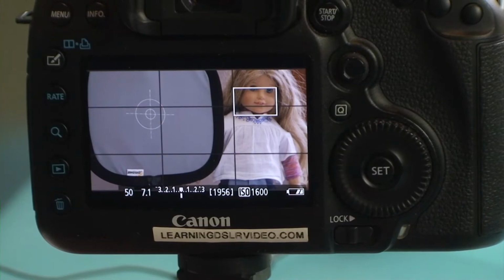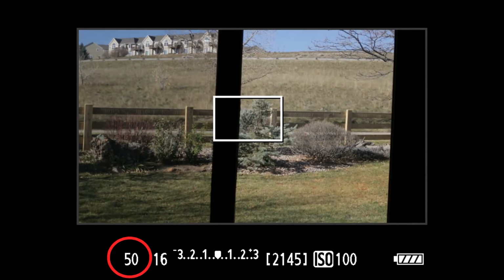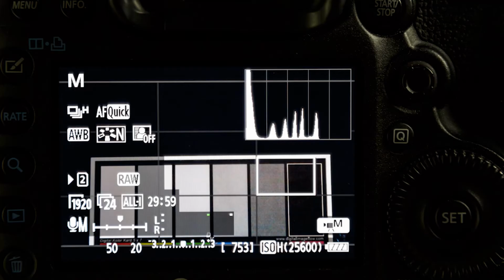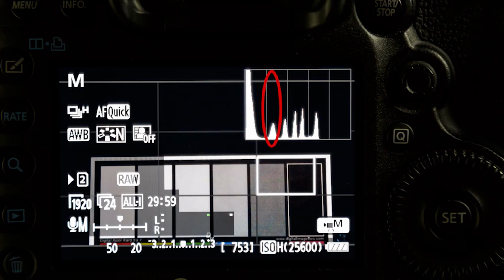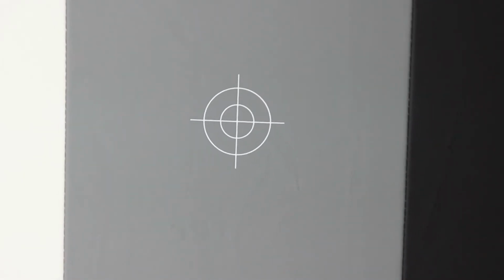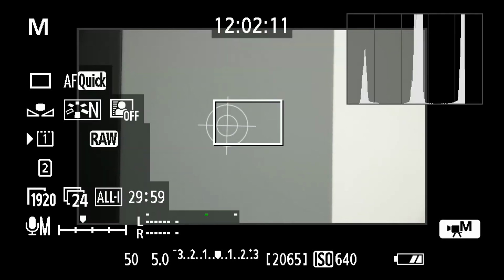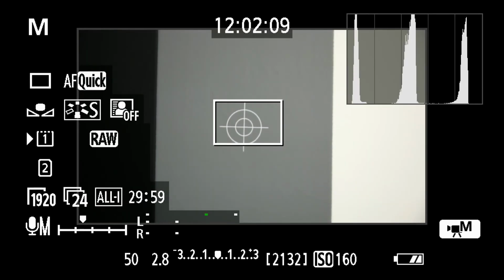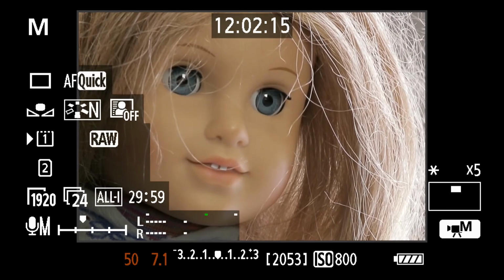Canon 5D3 Getting Started in Video Course - Video D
This is a FREE tutorial of the Canon 5D3

Understanding Metering
The importance of Exposure
How to set your Shutter Speed for video
Shooting for slow motion
ISO: tips on how to get clean video at high ISO's
Understanding and Setting Aperture
How to use the Histogram for exposure for video
Using the Highlight Alert Tool for video
Understanding Exposure in One Stop relationships
Punching In 5X and 10X